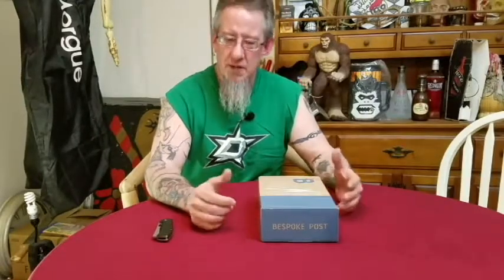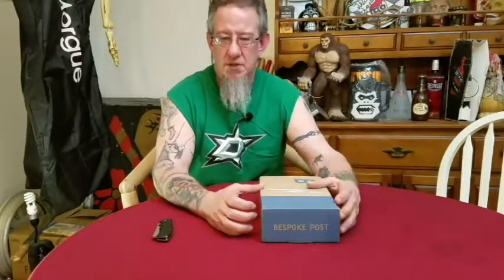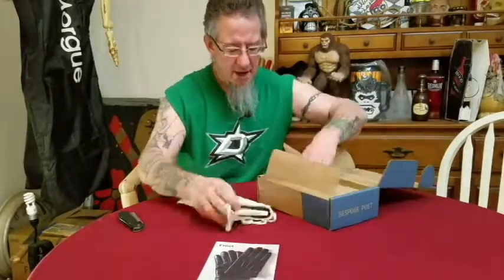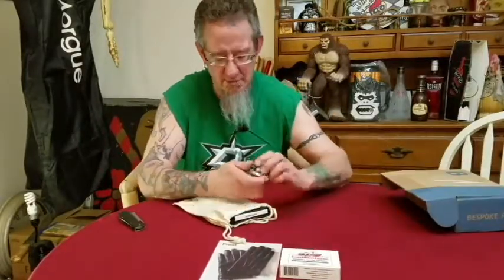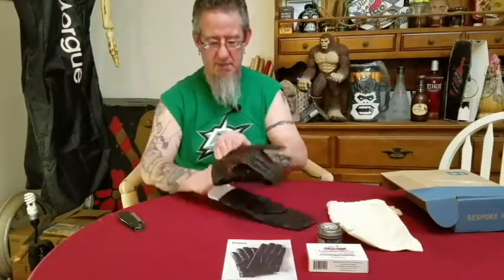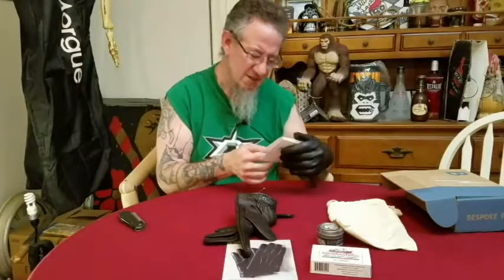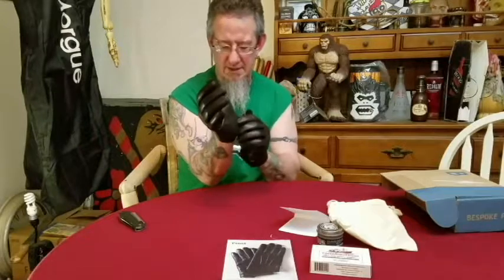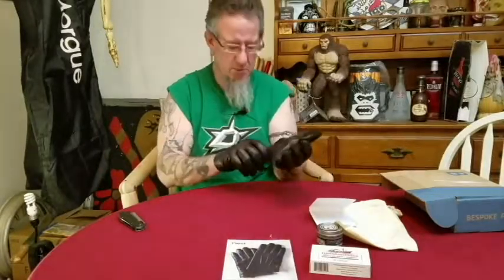Bespoke box Glove update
Bespoke sent me a new pair of gloves